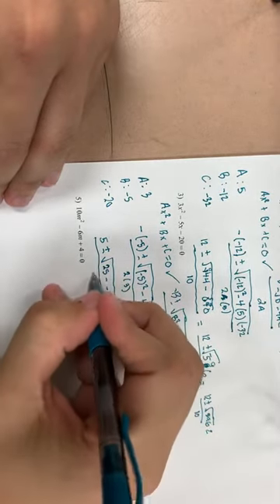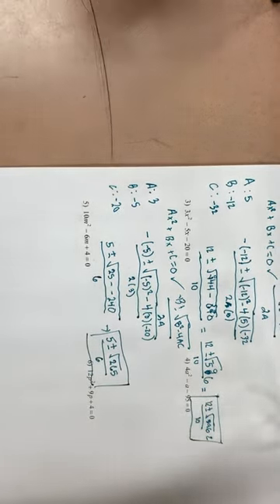Unit 4b Level 3b